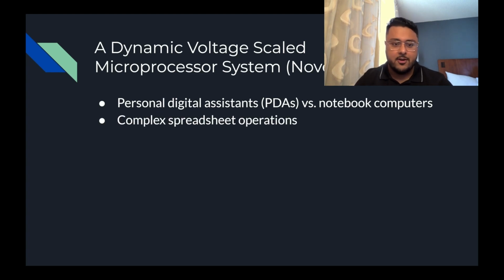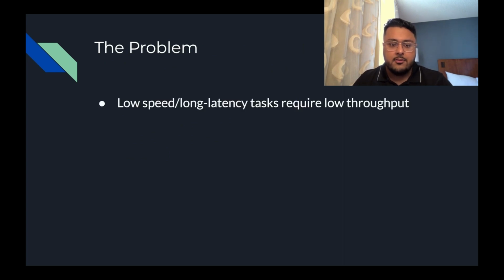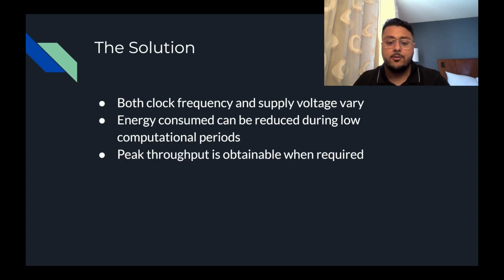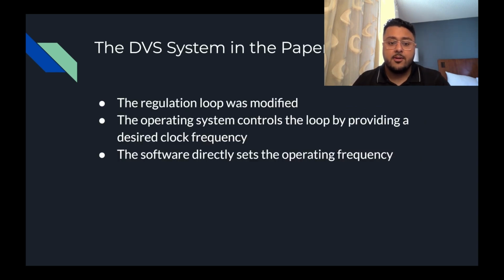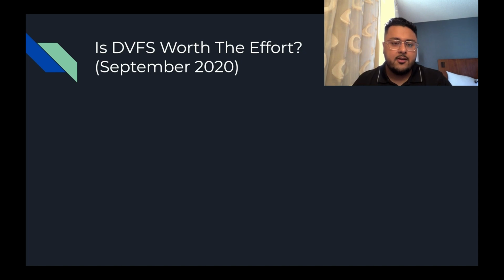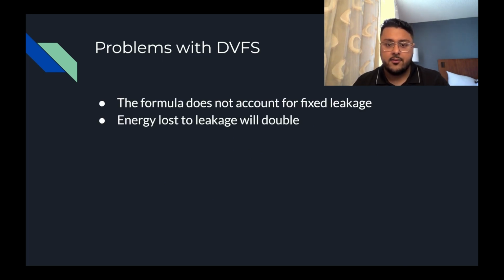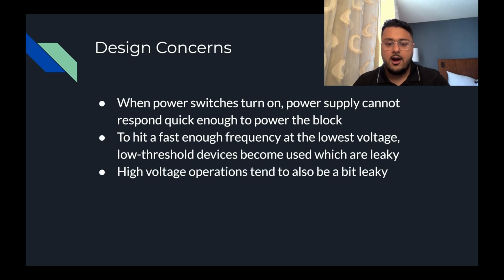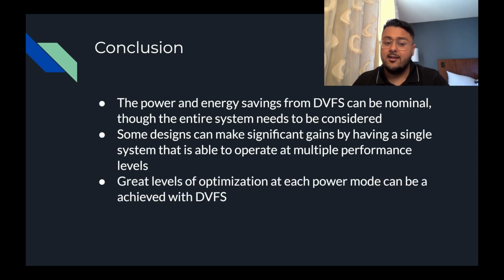ECE 4203 VLSI Final Presentation (Sameer Sharma)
Presentation on A Dynamic Voltage Scaled Microprocessor System